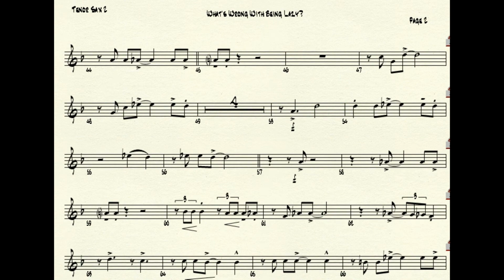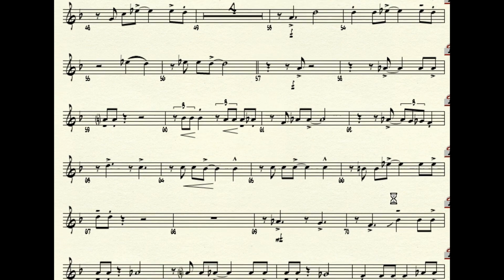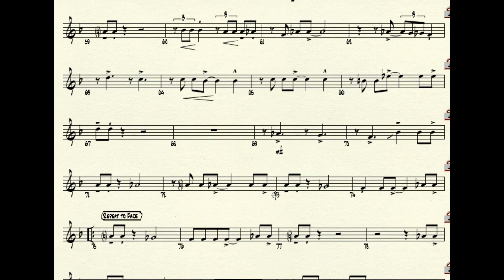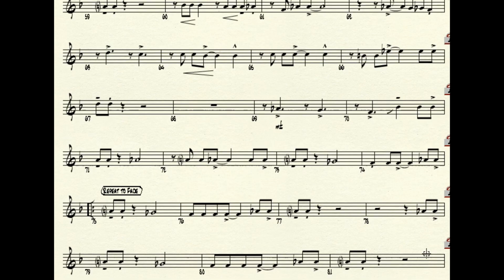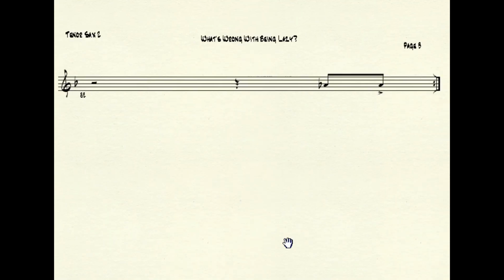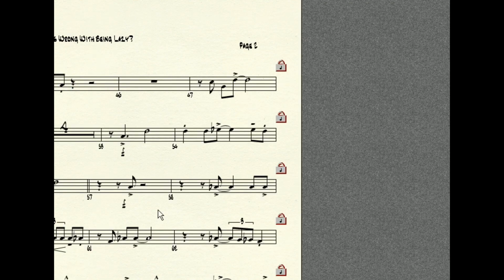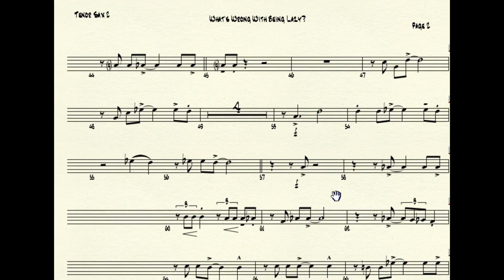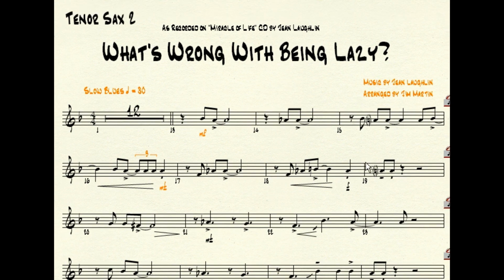The Importance of Courtesy Accidentals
Courtesy accidentals are an important aspect of part preparation, especially if your music is going to be read without much rehearsal.  The mind has to work very quickly when reading music, and if there is any doubt about a note in a player's mind, he could screw it up even quicker.
This tutorial covers the basic aspects of courtesy accidentals and why you should spend some extra time making sure they are all there.

Got a combo, big band, or interested in learning jazz arranging?  Jazz arranging tutorials too!